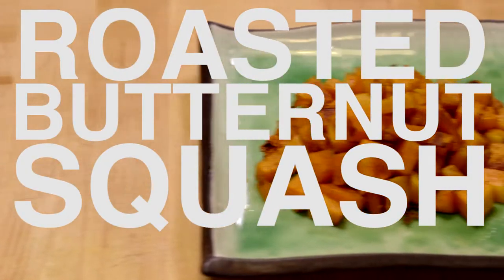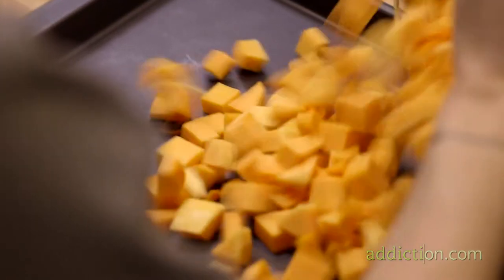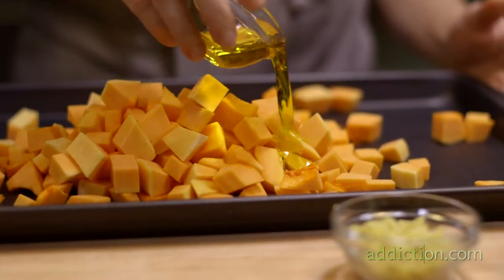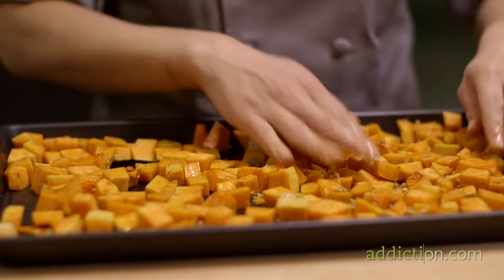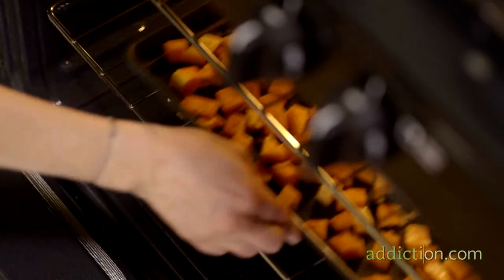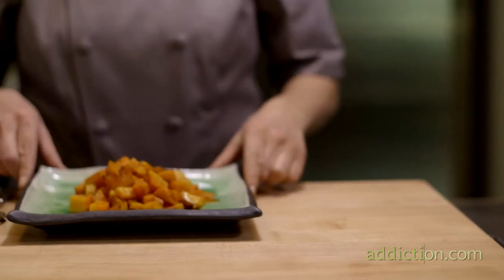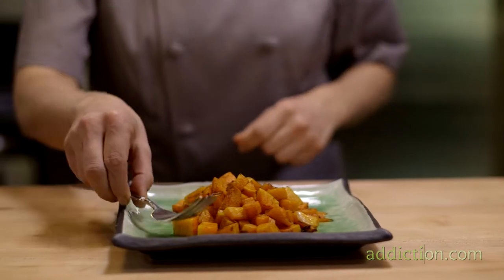Butternut Squash Benefits